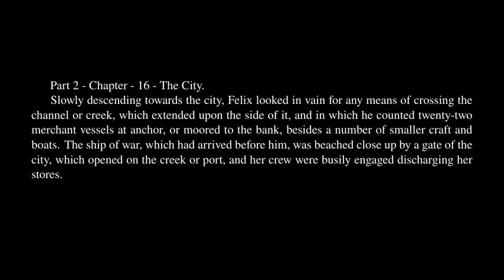After London - Part 2 - Chapter 16.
After Lodon by  Richard Jefferies. Audiobook with synchronized text.